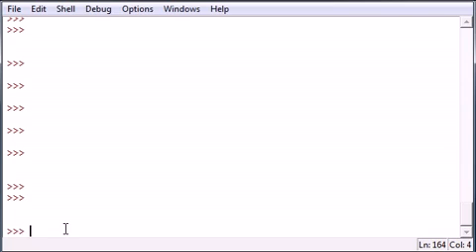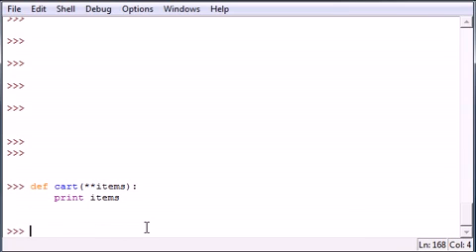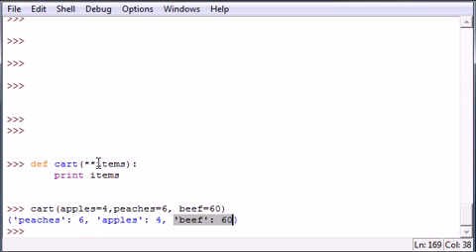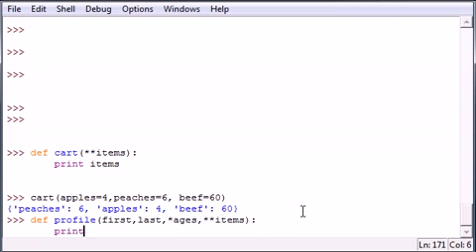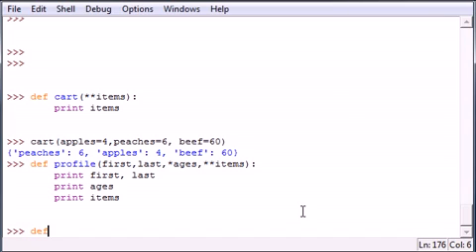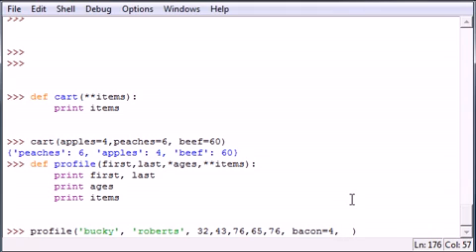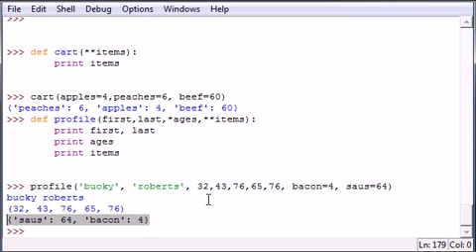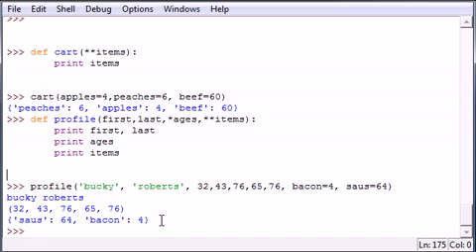Python Programming Tutorial 30 Parameter Types